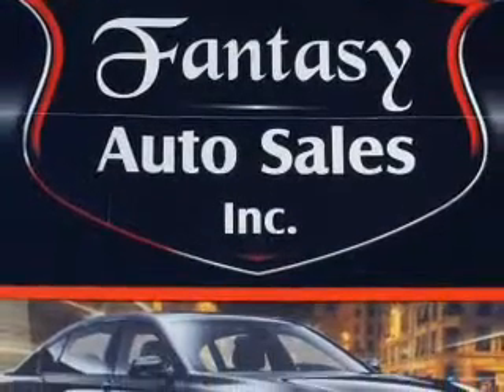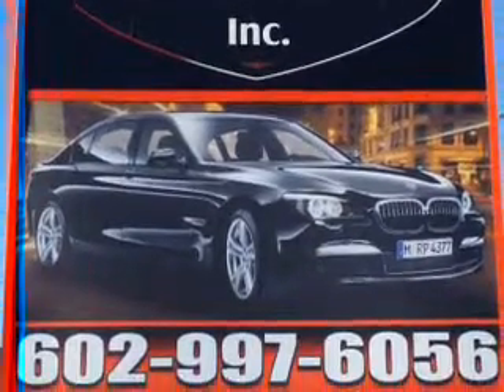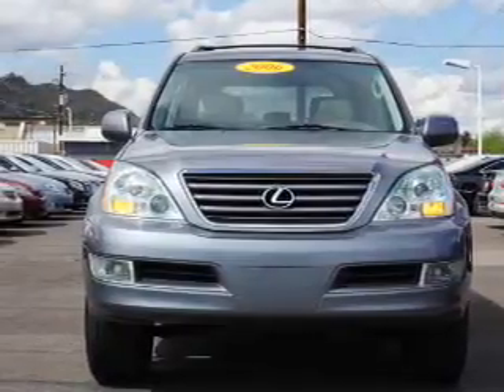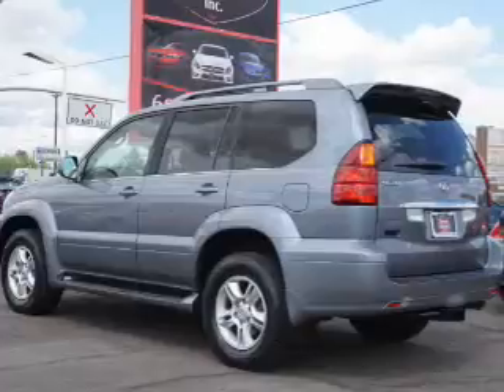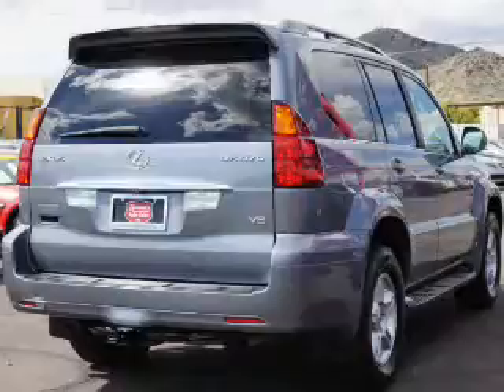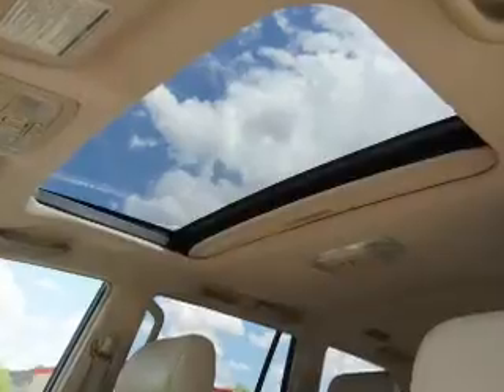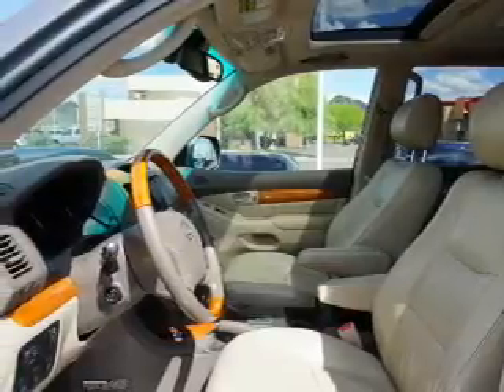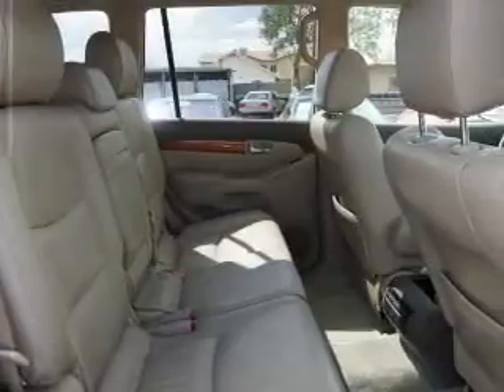2006 Lexus GX 470 098504 - Phoenix AZ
Year: 2006
Make: Lexus
Model: GX 470
Trim:
Engine: 4.7 liter 8 Cylindercylinder 4WD
Transmission: Automatic
Color: Blue
Mileage: 118551
Address:
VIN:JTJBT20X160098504